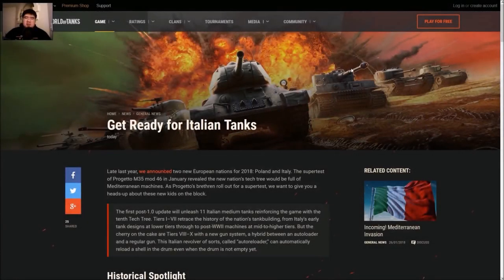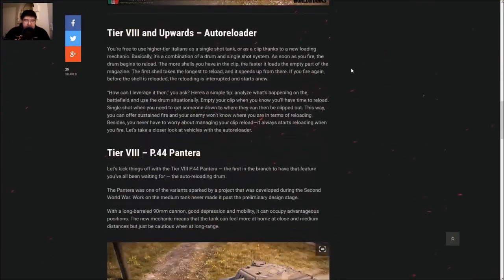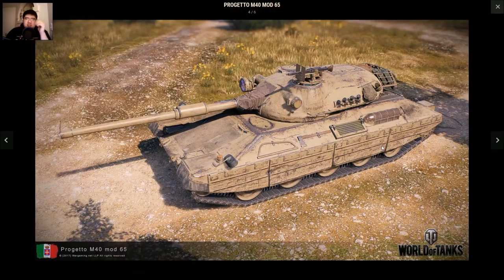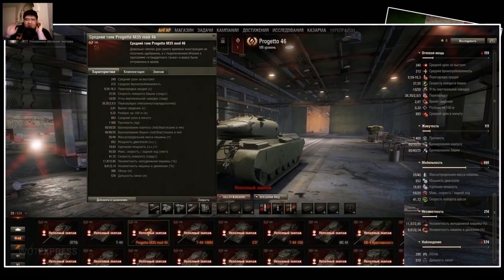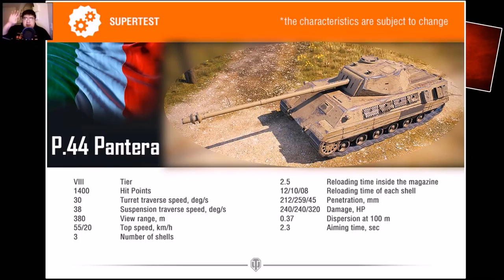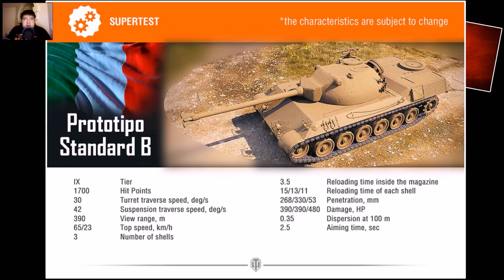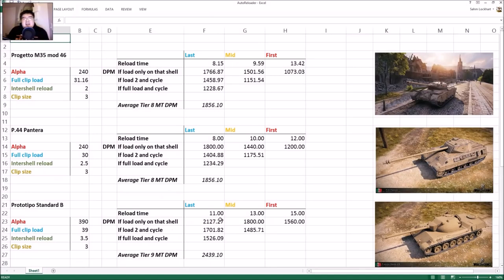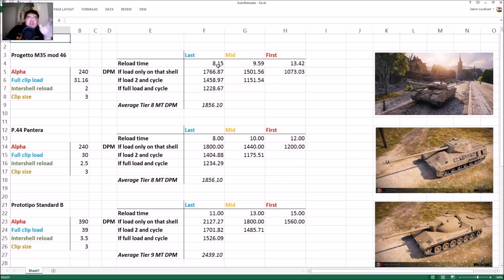MECHANICS 🔧 AutoReloaders - Analysis & Math to A.RL's DPM || World of Tanks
Confused about the weird DPM of the new AutoReloader mechanics that's going to be introduced with the Italian medium tanks?

Well, let's break it down in piece by piece and summarize how you should play these vehicles...

Background ambient music: Spira Unplugged [Final Fantasy X]

Desktop computer specs:
2x8GB DDR4-3000 RAM
256GB SSD
2TB hard disk